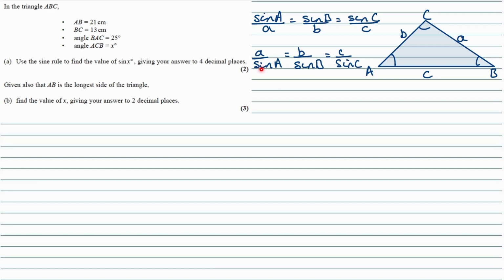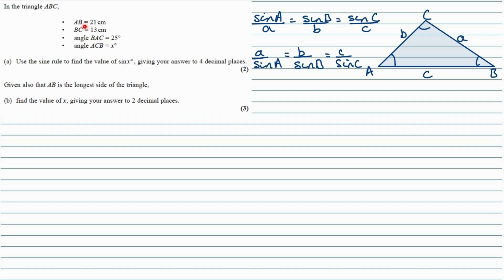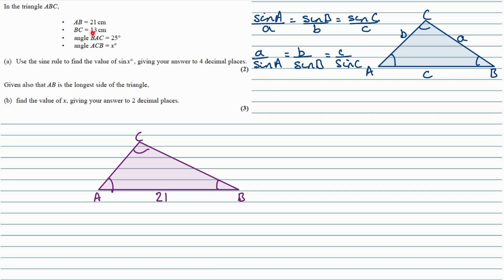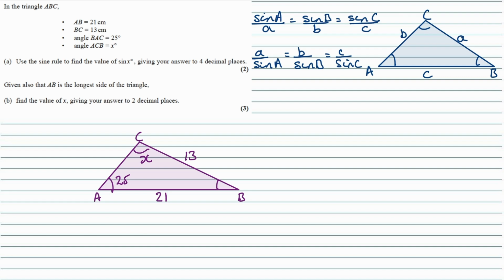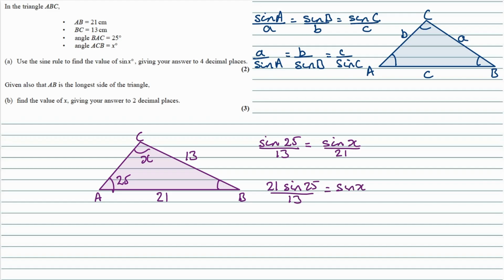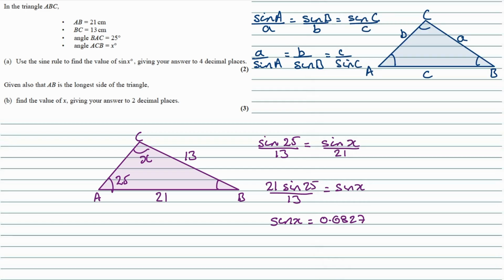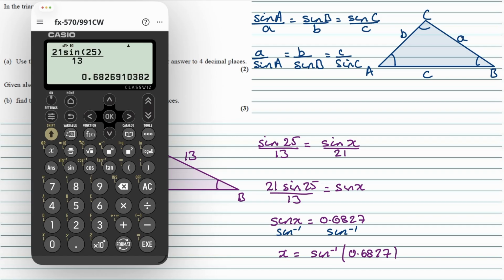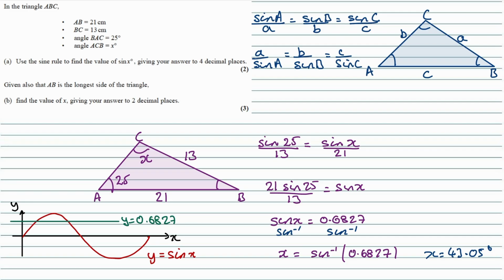📐 A-Level Maths: Sine Rule Tutorial | Mr Mathematics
We solve a sine rule problem with triangle ABC:
AB = 21 cm, BC = 13 cm, ∠BAC = 25°, ∠ACB = x°

(a) Find sin x° to 4 decimal places using the sine rule.
(b) Given AB is the longest side, find x to 2 decimal places.

Learn how to:
Apply the sine rule with opposite pairs
Calculate and rearrange using inverse sine
Choose the correct obtuse angle using the sine graph
Perfect for exam revision!